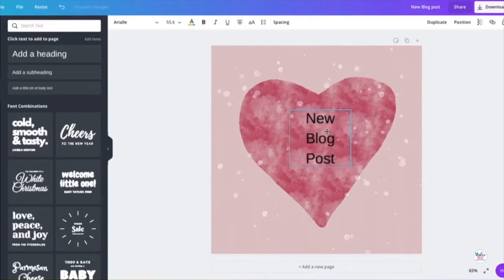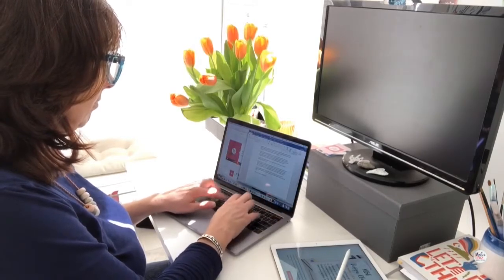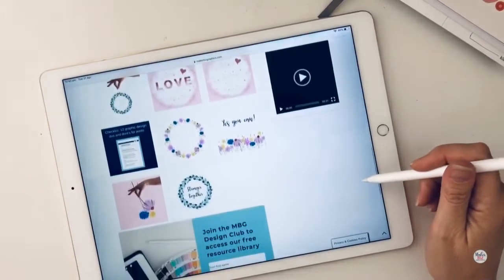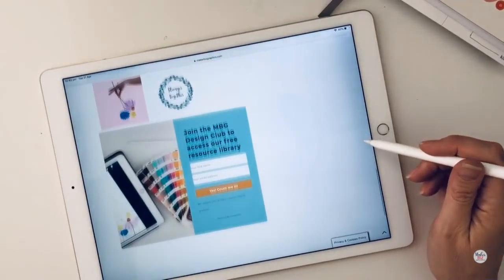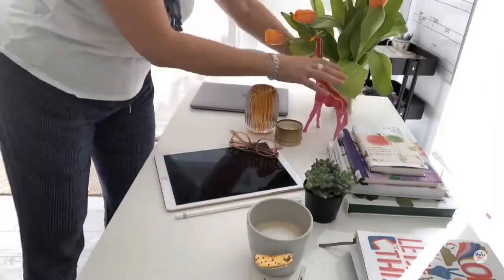Welcome to Maker Biz Graphics – design tutorials for creative entrepreneurs using Canva.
Hi, I'm Sue and I teach design tutorials to help Makers, Bloggers and Creative Entrepreneurs create their own social media graphics with ease and confidence. Join our free design club for member only access to our resource library of ready to post graphics, customisable templates and design tips. for more details. Happy designing!